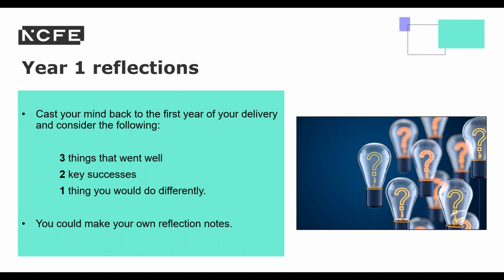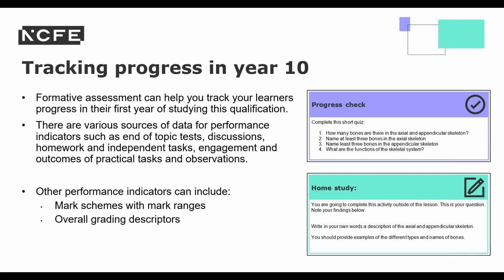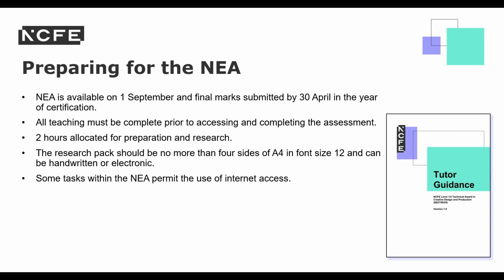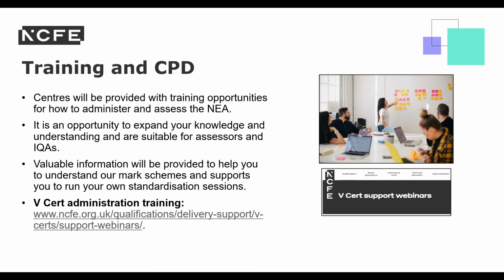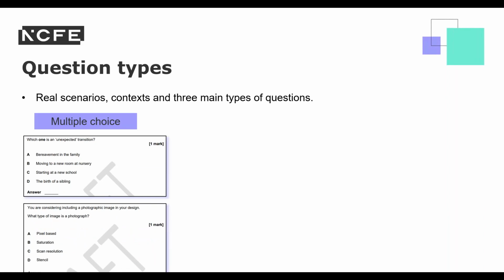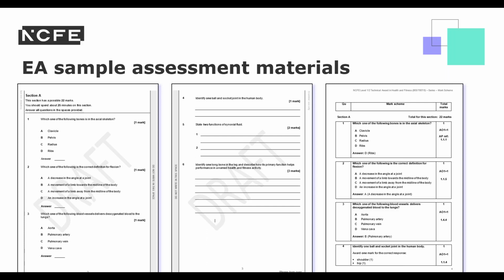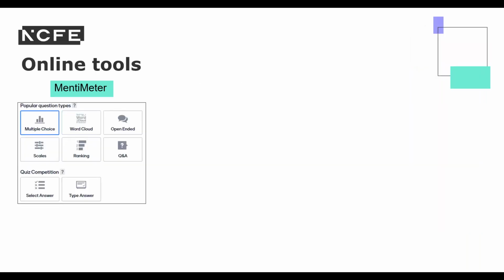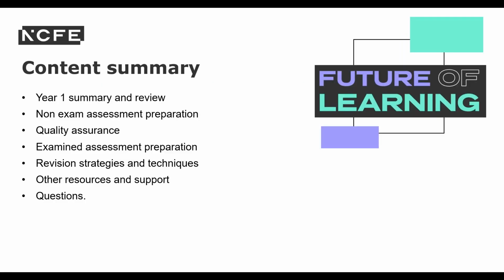V Cert Prepare to Teach Year 2 Assessment Preparation and Support for the NEA and EA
For 24/25 the NEA release date has changed from 1 September to the 1 October.

This webinar will provide a summary and overview of the teaching, learning and formative assessment from Year 1. It will detail how to prepare for the NEA including an outline of the quality assurance process. It will also detail how to prepare for the EA including some revision strategies and techniques that will help boost your learner’s exam performance. Lastly, there will be a summary of the resources and support that are available and to ask any questions you may have.